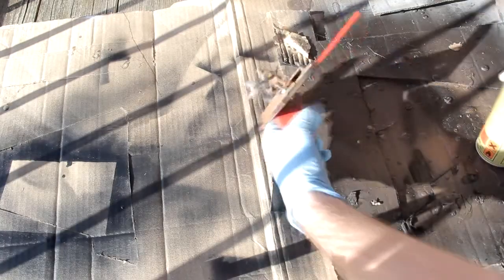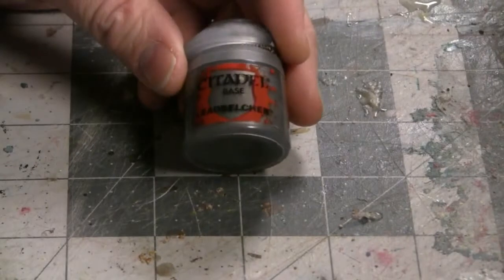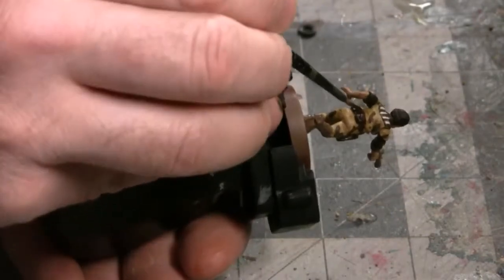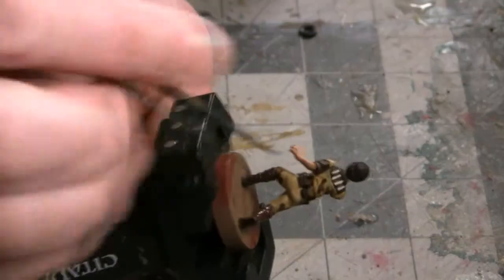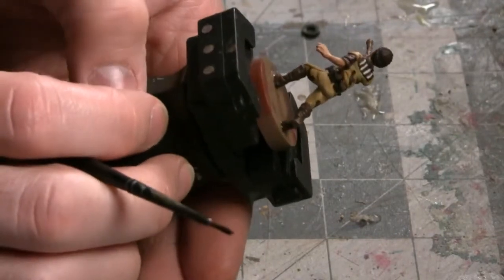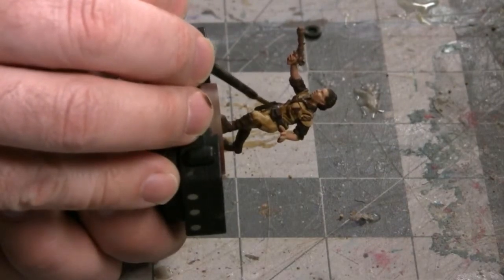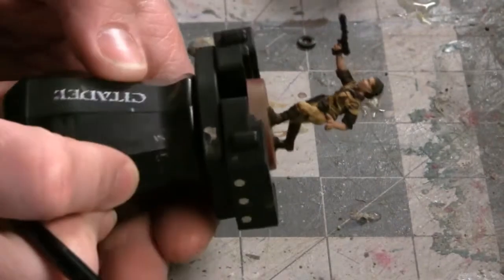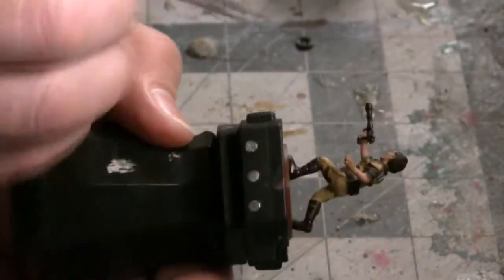Painting Leia Organa 03 - Tactical Belt, Boots, and Pistol - Star Wars Legion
In this episode(3 of 4), I paint her accessories such as her tactical belt, pistol, and boots.

This series is all about painting the Leia Organa  miniature from Star Wars Legion by Fantasy Flight Games.  In order for her to match my army, I'm painting her in Desert Camouflage.

My Priming Tool(using Galactic Legionaries Clamp):

Intro VFX by  Triune Films and Action Essentials
videocopilot.net